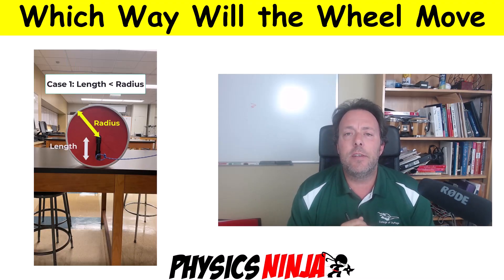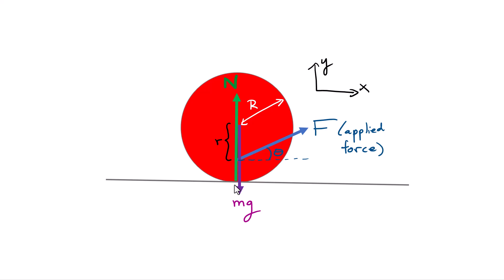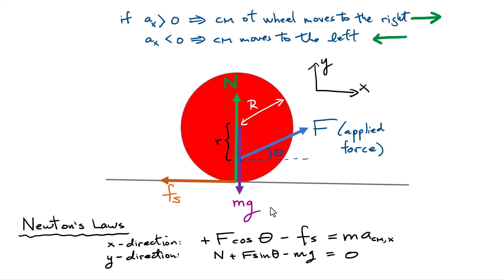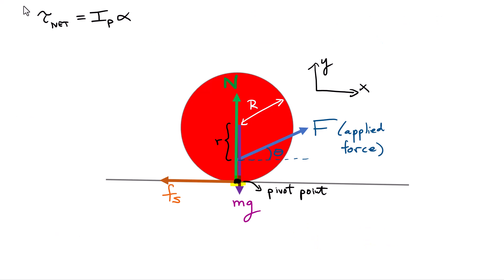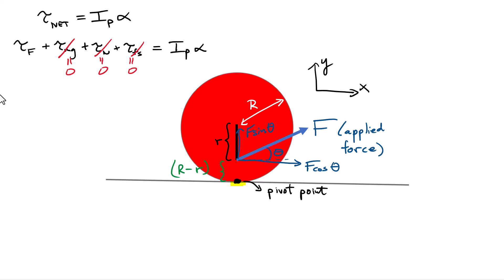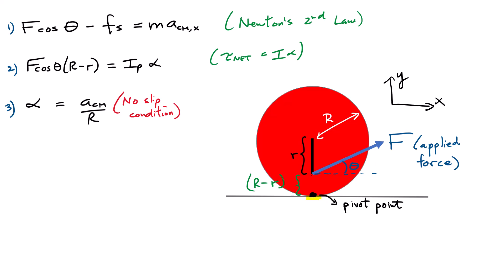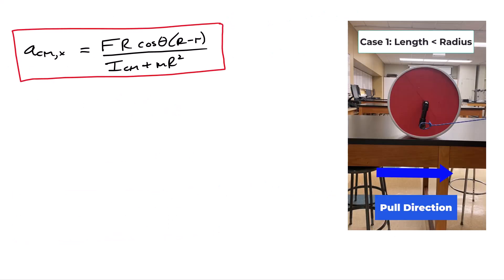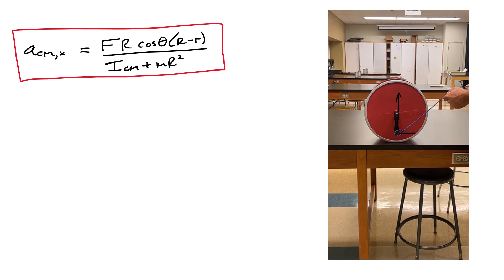Bike Wheel Paradox - Detailed Calculations